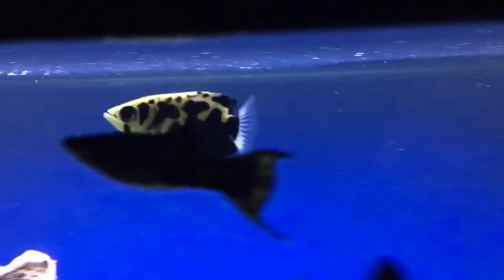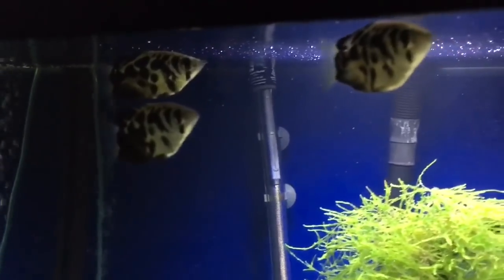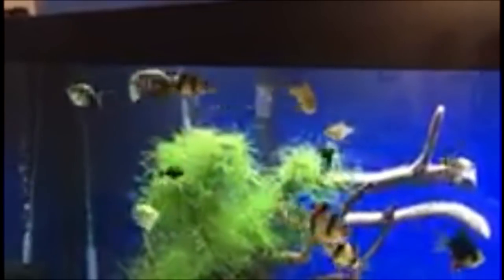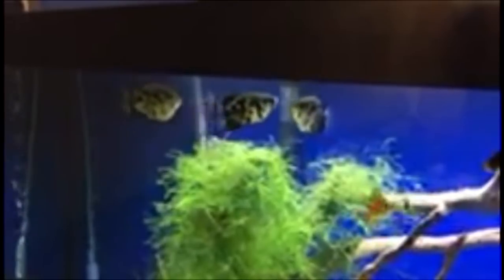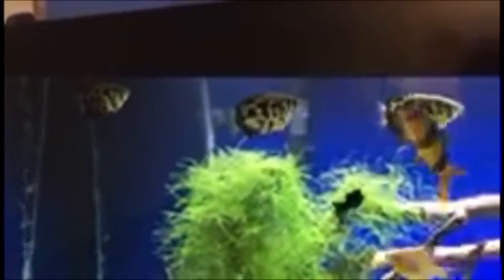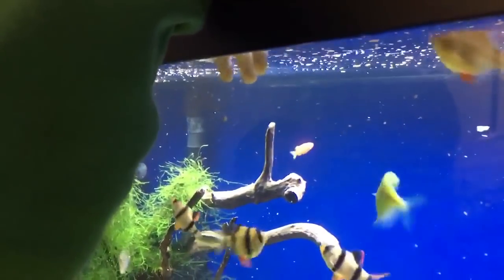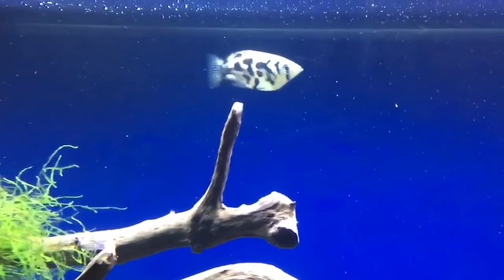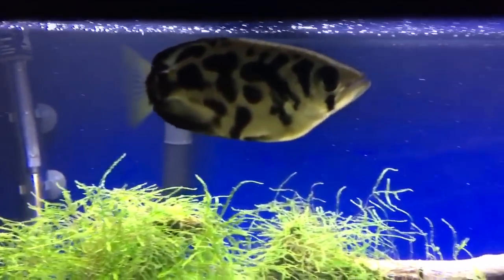FRESHWATER CLOUDED ARCHERFISH SPECIES SPOTLIGHT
This video has been requested from a few people.  I'm more than happy to make it as the Freshwater clouded Archerfish is one of my favourite fish.  These were an impulse buy for me.  It was my first trip to Aquarium Co op and I saw these beauties.  I couldn't pass them up.  The beauty,  uniqueness, and that fact that they are super rare, made them irresistible.

Here are some interesting facts and tips to ensure your Archerfish have a long and happy life.